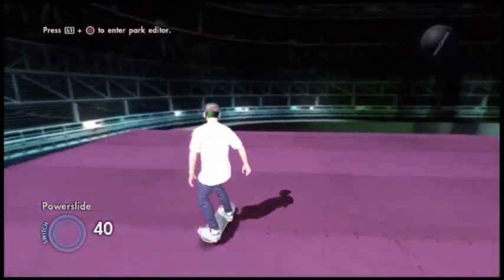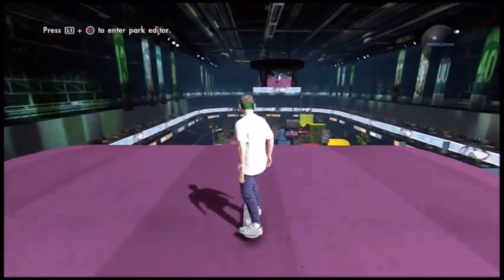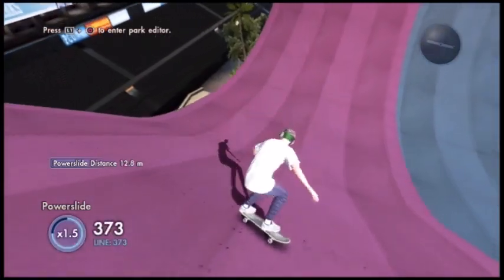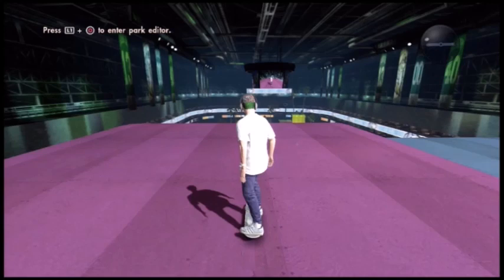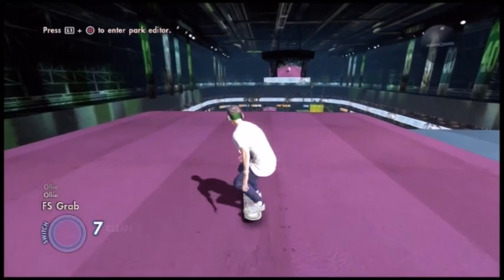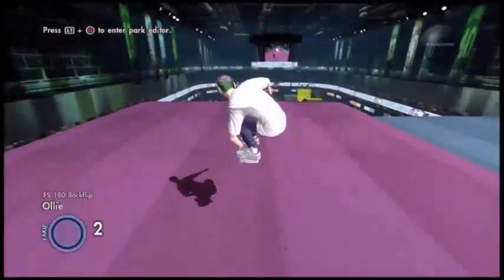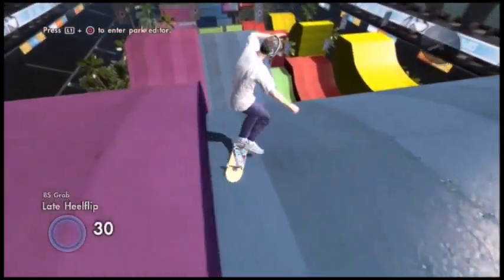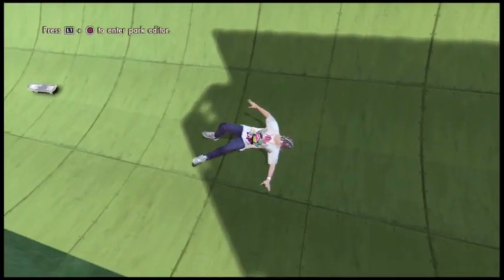HOW TO DO A BACKFLIP/FRONTFLIP ON FLAT GROUND SKATE 3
GO AND WATCH MY UPDATED TUTORIAL HERE!!!